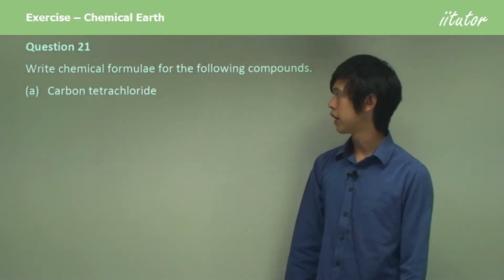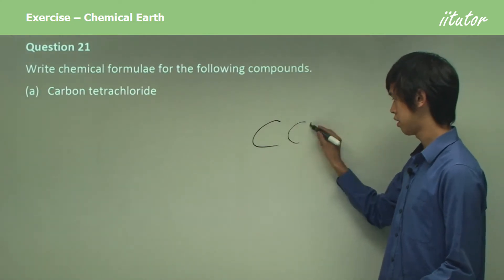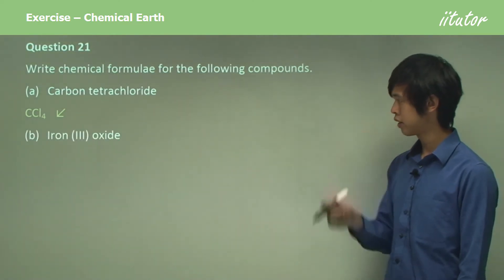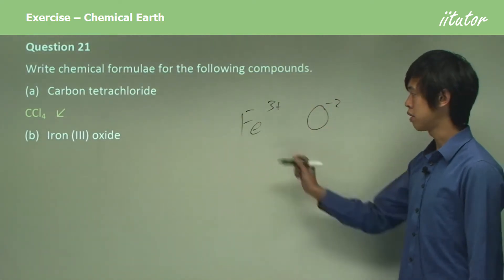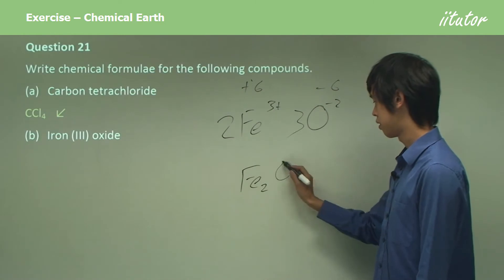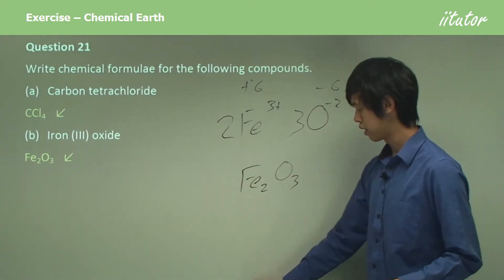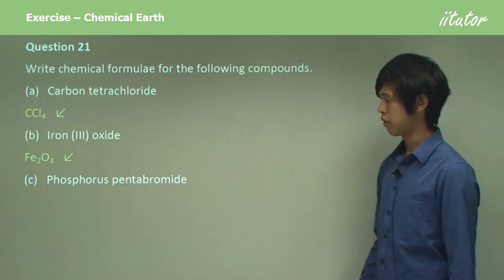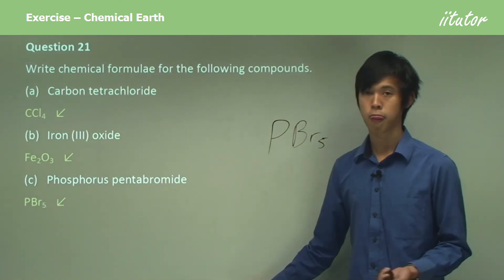💯 Chemical Formula for Carbon Tetrachloride, Iron Oxide and Phosphorus Pentabromide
Question 21

Write chemical formulae for the following compounds.

(a) Carbon tetrachloride

CCl4

(b) Iron (III) oxide

Fe2O3

PBr5